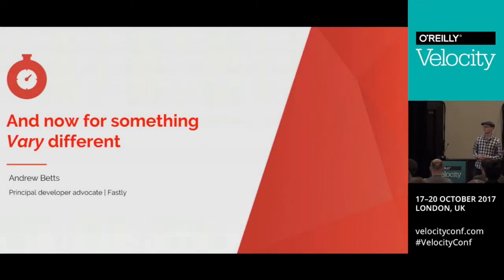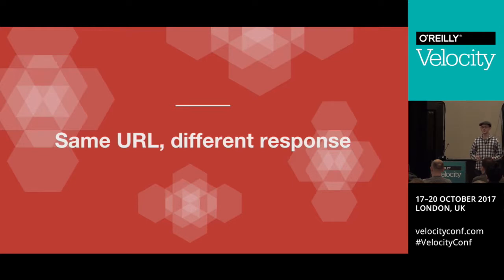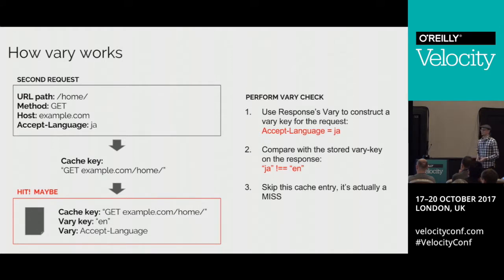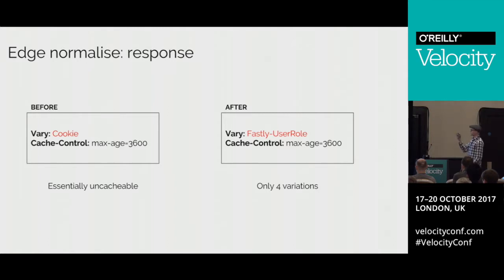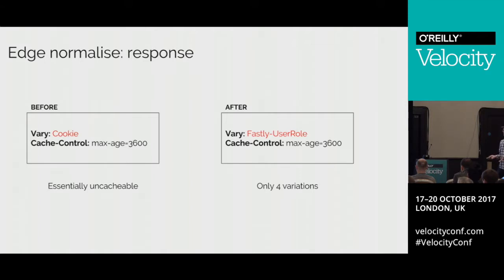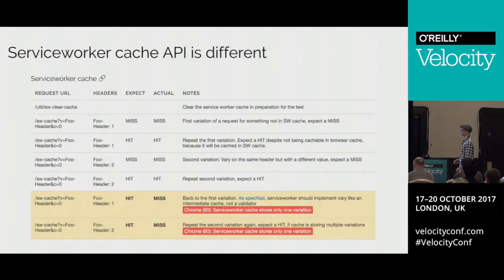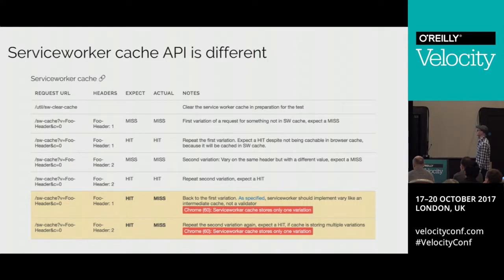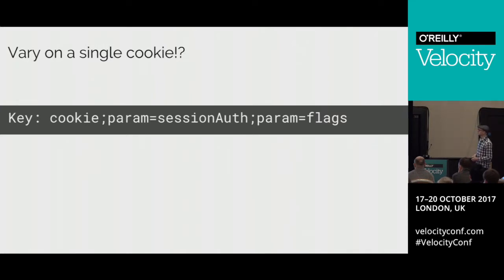And now for something Vary different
Most people working with CDN caches know about the Vary header, but few properly understand what it really does. And with the advent of the Key header, new patterns for varying cache content will emerge. Andrew Betts shares common and advanced use cases for Vary, such as language, A/B testing, compression, and service worker support, and outlines potential changes to consider when Key arrives.